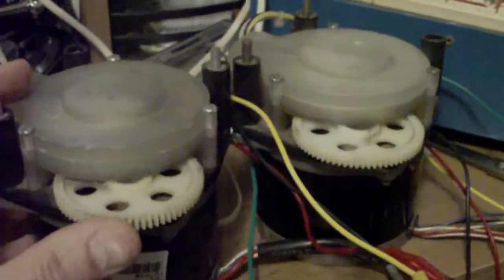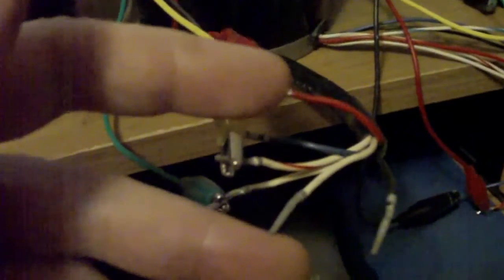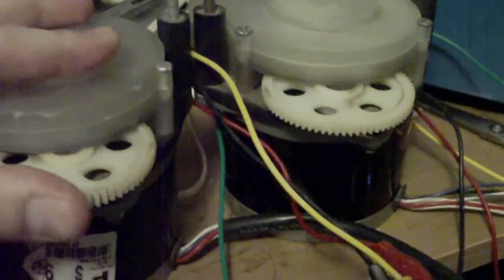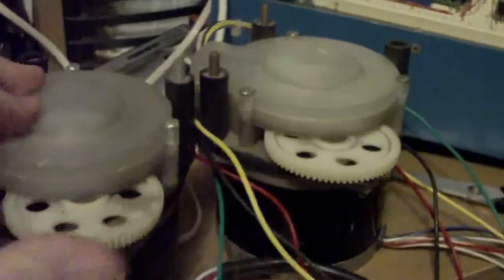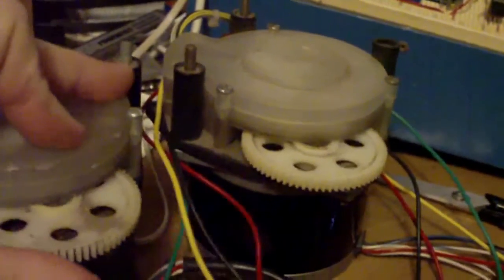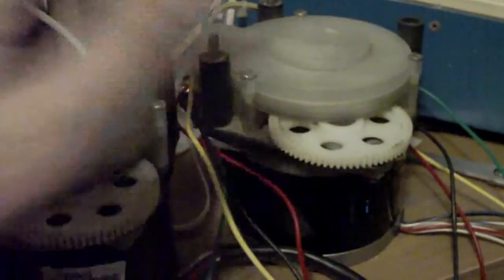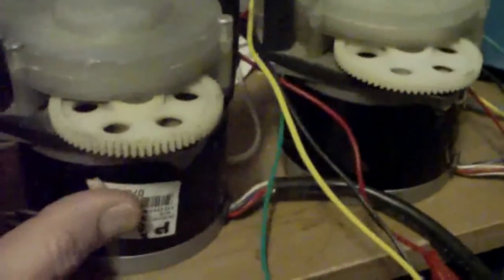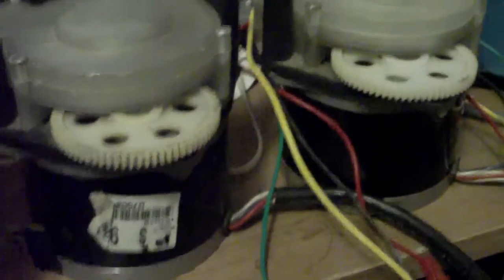Fun with Stepper Motors - Synchronous Operation without Power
Today I play around with a pair of stepper motors, connecting them like a motor generator setup, just for the hell of it.  Demonstrating a similar setup that they used to use as remote position indicators,  I remember seeing similar units 30 years ago that my dad had as surplus,  they were called SelSyn motors and in his case I believe were salvage from old radar dishes and used as position indicators.

If I look a little wrecked I just ran 5 miles so no comments. :)

for animal videos from around the farm.